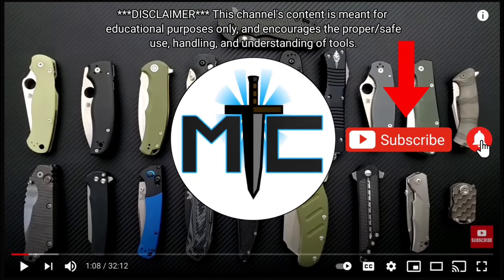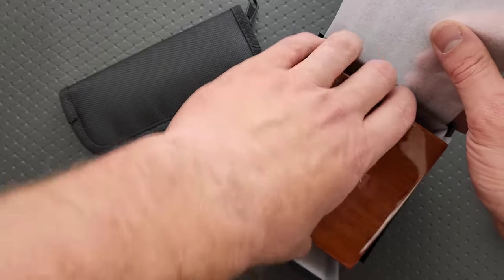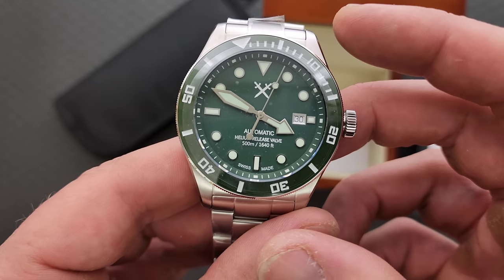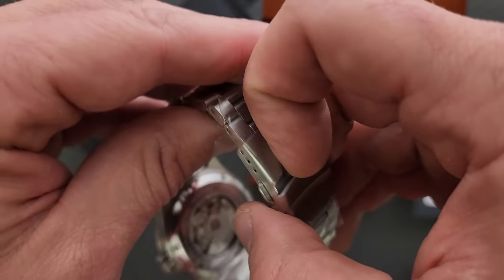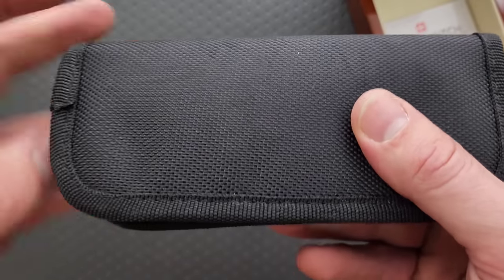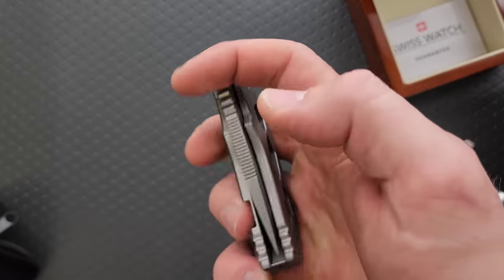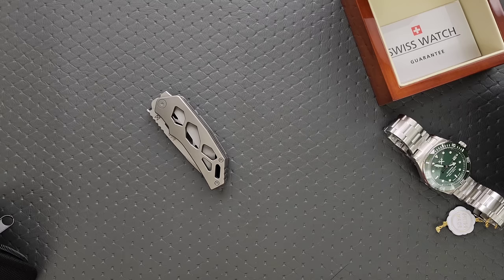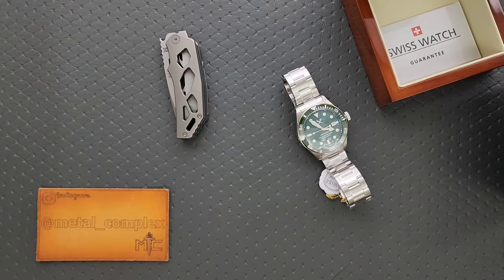YES!!! It Arrived One Day Early! - Knife (And Another Thing) - Unboxing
Unboxing a package from Tools for Gents!

You can get the watch and the knife here!